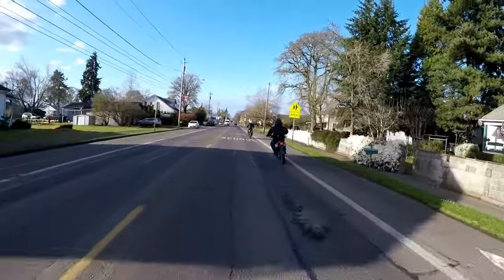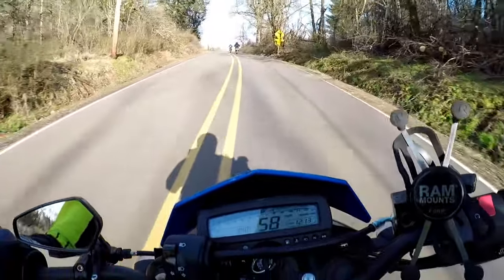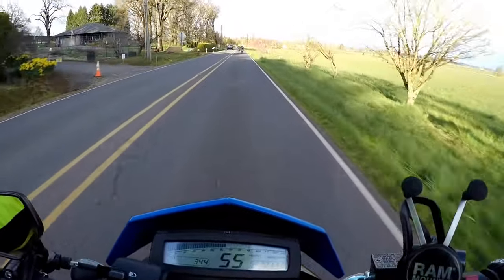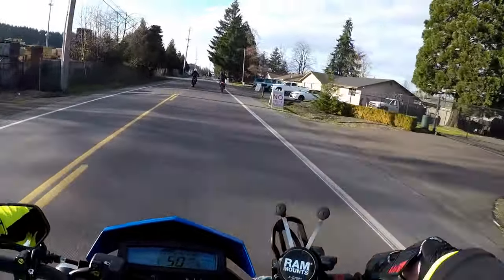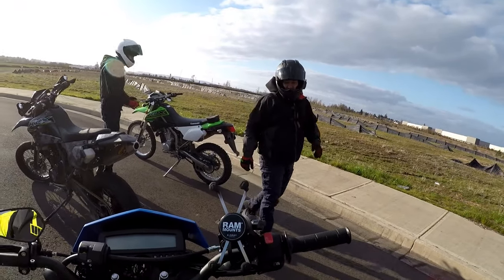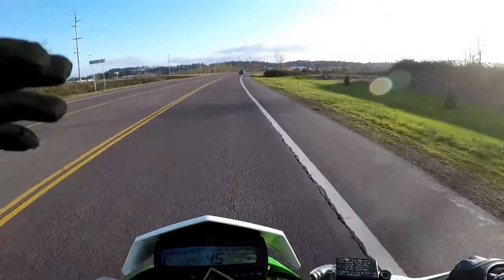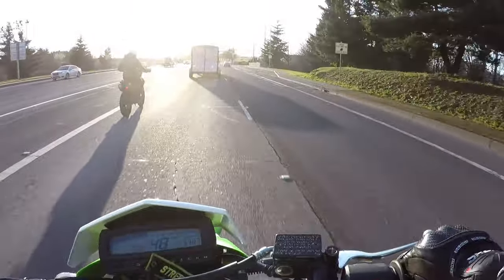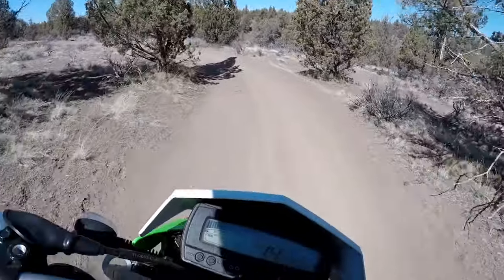2021 KLX300SM & KLX300 Back to Back Test Ride | What's Different?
Which one is for you? It's definitely a tougher decision after riding each one back to back. There are subtle differences between the two that tailor each bike for different types of ripping. Shoutout to my friend for letting me take a rip on the supermoto!

Chapters:
Intro: 0:00
Ergonomic Differences: 0:47
The "Stuff" that makes it a Supermoto: 3:19
Power Delivery: 5:21
Suspension Difference (Specs & Feel): 6:05
Testing the 300SM through the twisties!: 7:25
Quick race between the 300, 300SM, and 250: 8:28
Impressions of the 300 from another perspective: 9:03
Back on the 300, it's a tough choice: 10:27
Get ready for the desert!: 13:42